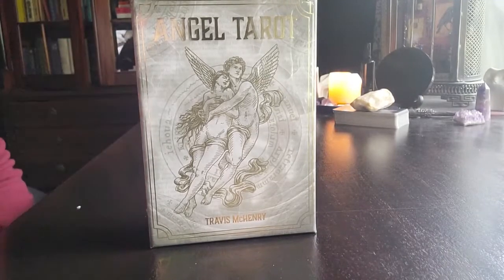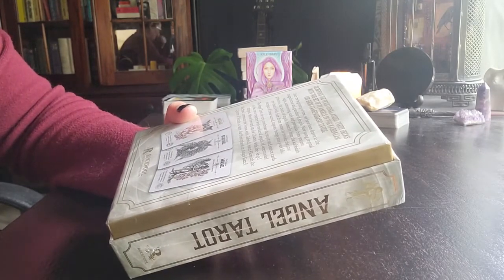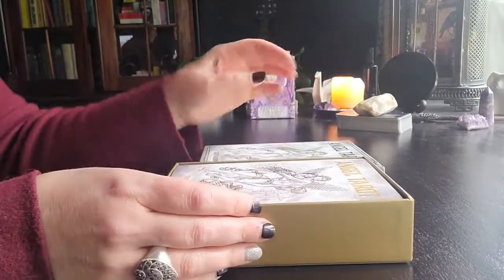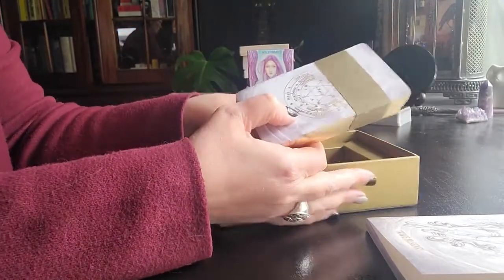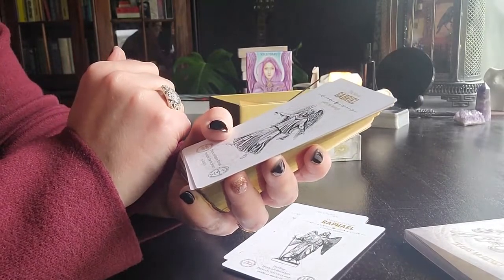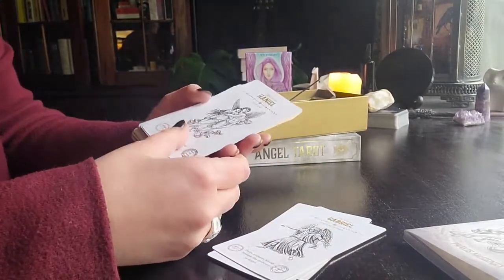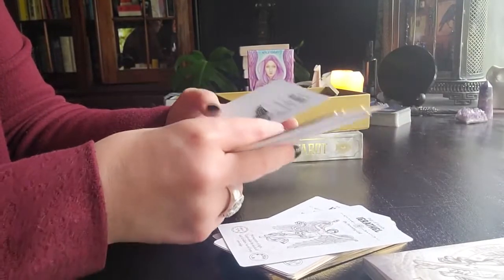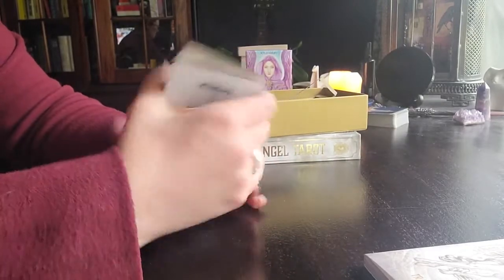Angel Tarot Travis McHenry 72 Angels Shem Operation Unboxing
Hi Angels 😇

This is a quick unboxing and review of the Book and Card Set for Angel Tarot by Travis McHenry. You can also get the Goetia Set which is called Occult Tarot. I may obtain and review this as well in the future.

As mentioned if you want to explore more information on the 72 Angels in this set, check out Damon Brand's books

If you are curious about learning Tarot
JOIN THE NEW ANGEL TAROT ACADEMY!
My online school for learning all things Tarot!

Love & Light
Renée